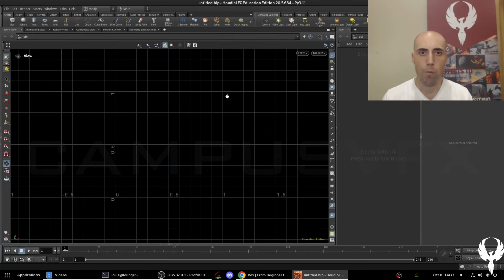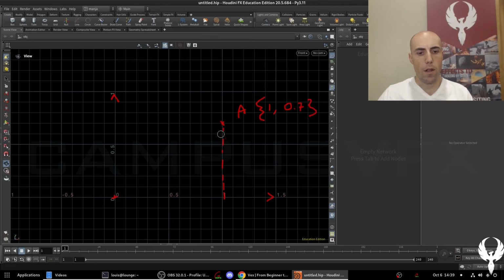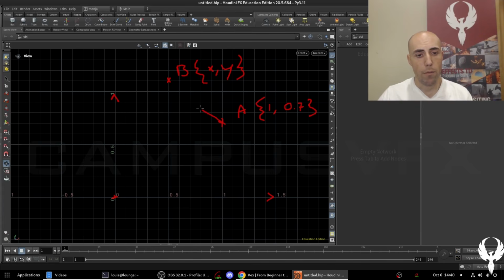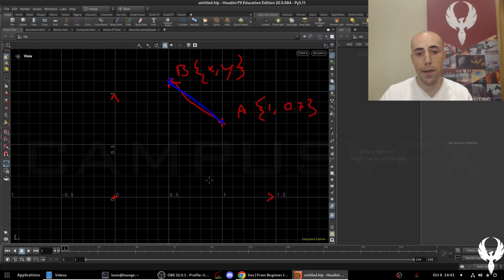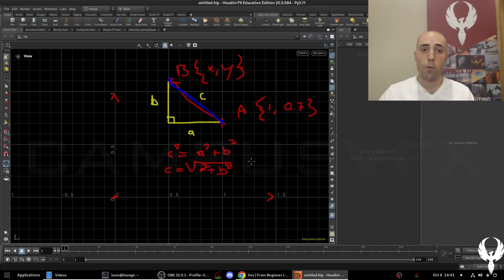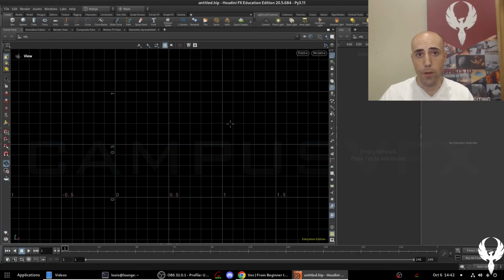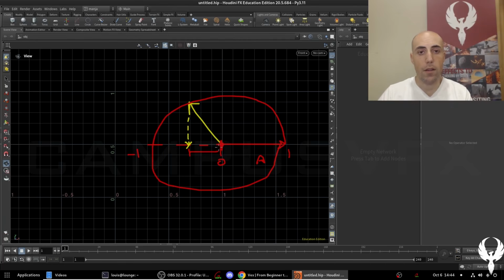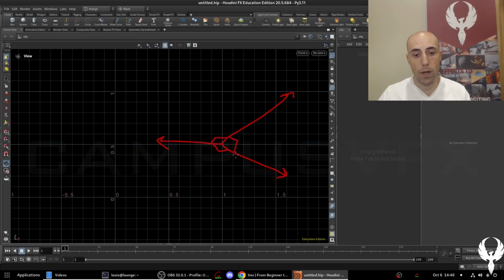Effects Technical Director: Math Basics for Houdini | Campus VFX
Lear some basic concepts and math that are very useful for Effects Technical Directors to create amazing projects in SideFX's Houdini.

By our Effects TD instructor, Louis Manjarres.